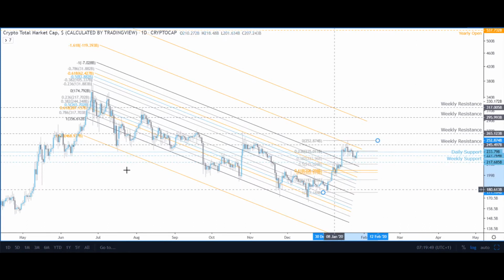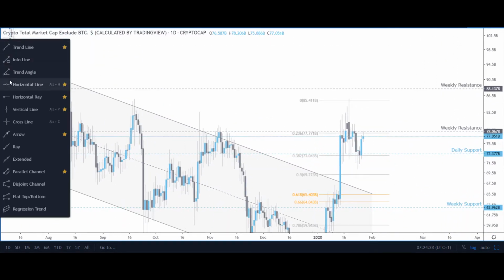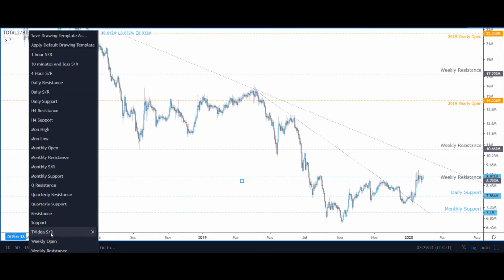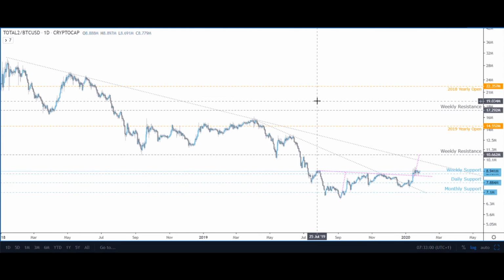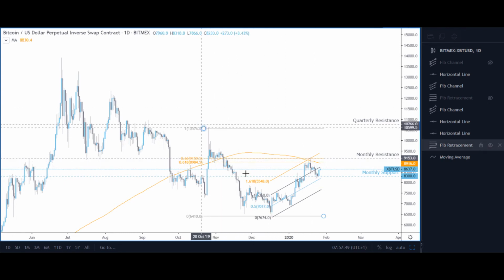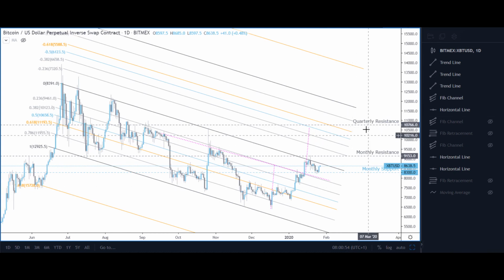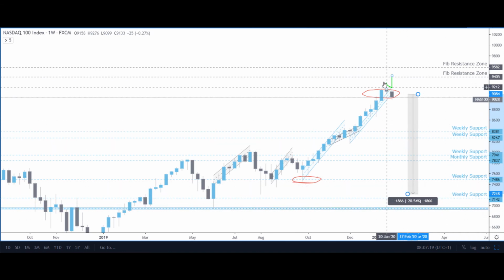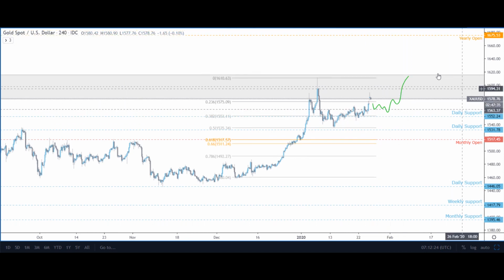Weekly Market Review 27-01-2020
We are sharing our vision for how the markets look right now and our actionable plan for them. Macro Analysis and Discussion of how to play Bitcion and Crypto after it has bottomed out with targets.  We discuss Crypto, Indices and Metals